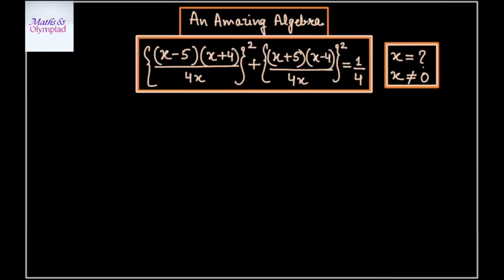Can you solve this Amazing Olympiad Algebra - Test your skills!!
Can you crack this tricky algebraic equation? Follow along as we break it down step by step for a clear and simple solution!

Harvard University
Oxford University
Cambridge University
Ivy League Schools

IMO (International Mathematical Olympiad)
WomenInMath (For EGMO and similar events)
Practice problems or preparation tips
Inspirational math content
math is fun
olympiad
probability and statistics
algebra 1
 geometry
Math Olympiad
math puzzles
maths calculus
number theory
algebra 2
high school math
college math
math help
pre math
imo
online learning
Olympiad Mathematics
maths
premaths
pre maths
TabletClass Math
Andy Math
algebra
pre-algebra
college
 homeschool
home schooling
GED math
school test
geometry help
ASVAB GMAT GRE SAT ACT middle high tutor
online lessons
math olympian
ecuaciones funcionales
matemáticas avanzadas
funciones matemáticas
 problemas funcionales
mathematics
algebra problems
trigonometry Exponent
Exponent problem
find x
find all values of
simplify Simplification
power of
simple math
Olympiad
Olympiad math
Algebra
Aptitude Question
Japanese math Olympiad
maths Olympiad
 France math Olympiad
math Olympiad
olympiad mathematics
math olympiad
algebra
Emojis: